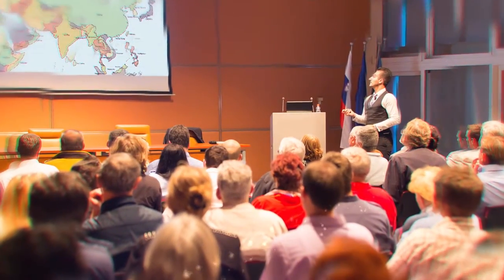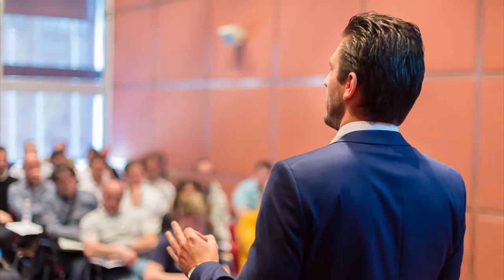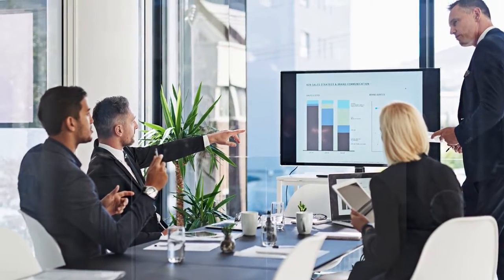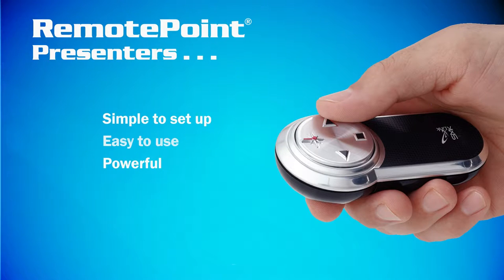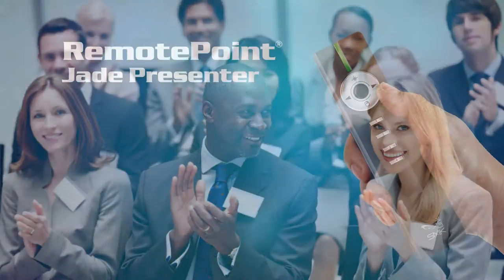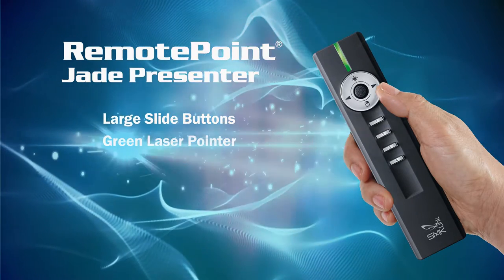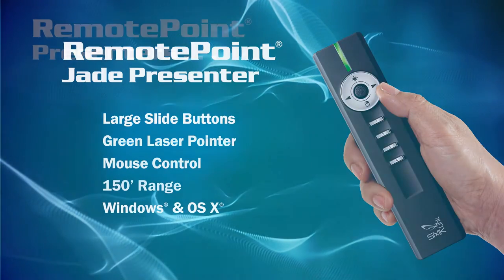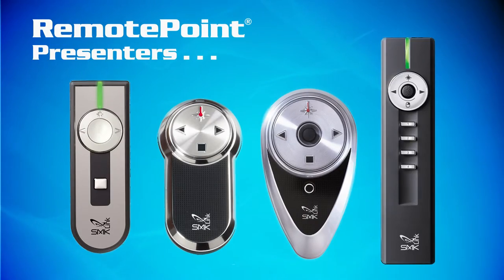RemotePoint Jade Presenter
RemotePoint Jade, from SMK-Link, is perhaps the most powerful presentation remote control available, with bright green laser and a 150' wireless range.